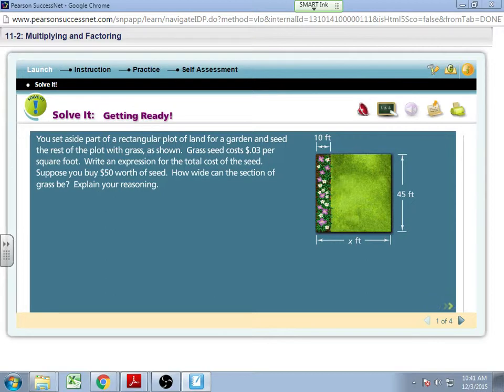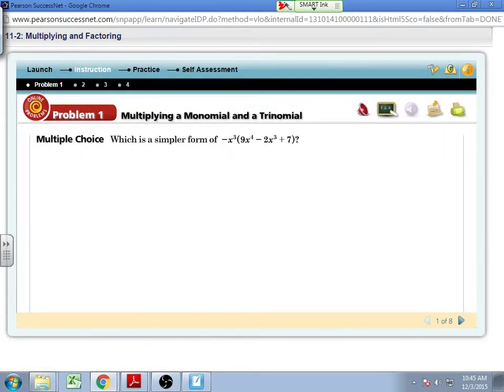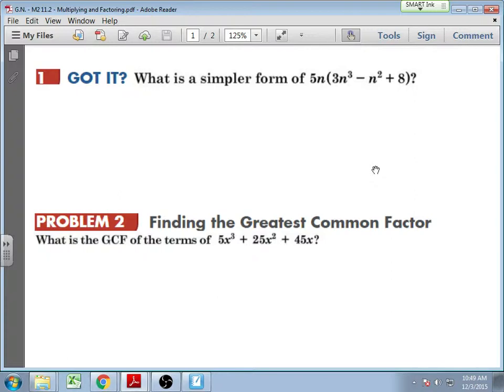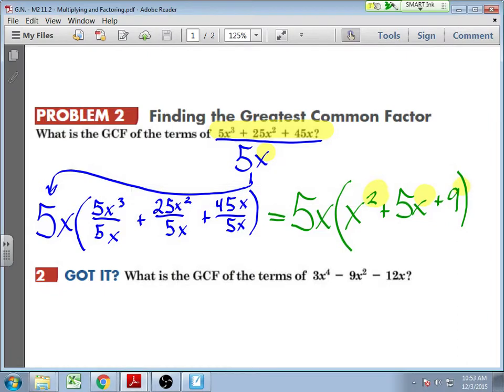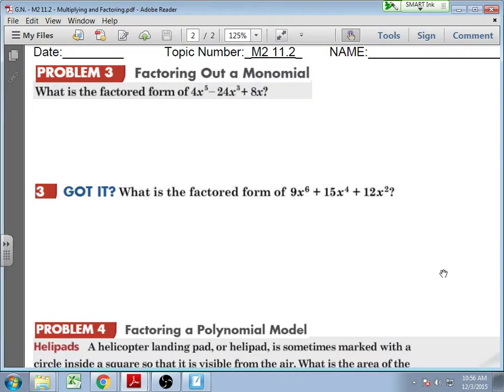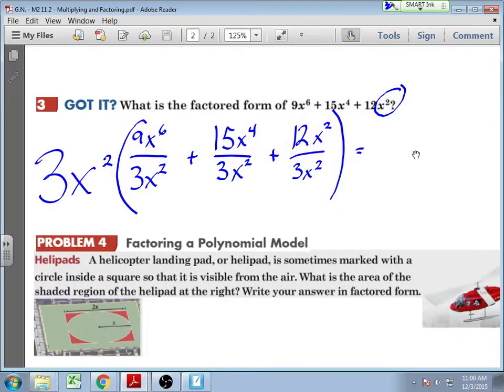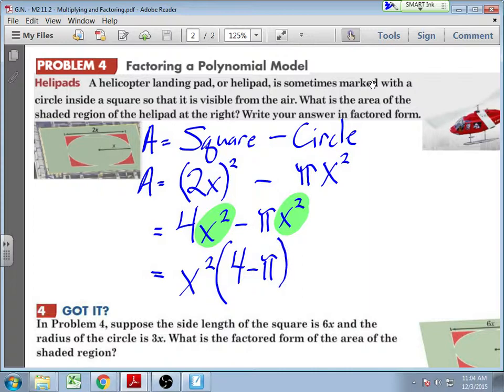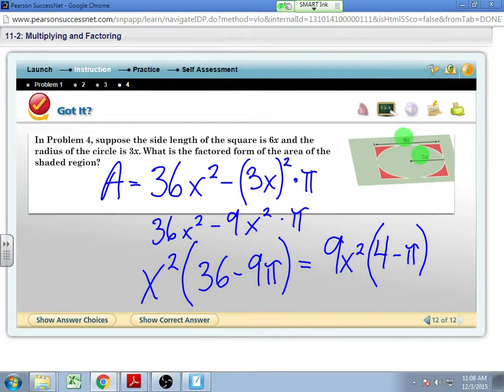M2 - 11.2 - Multiplying and Factoring Algebraic Expressions